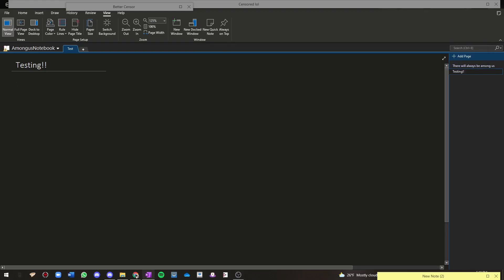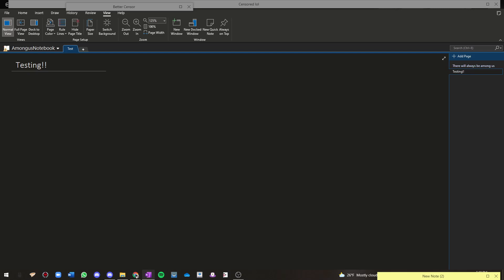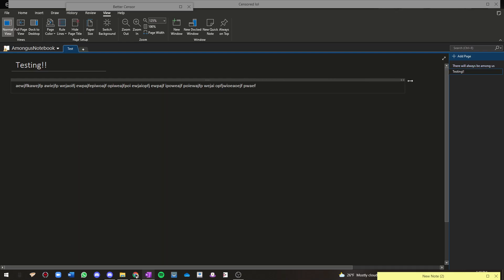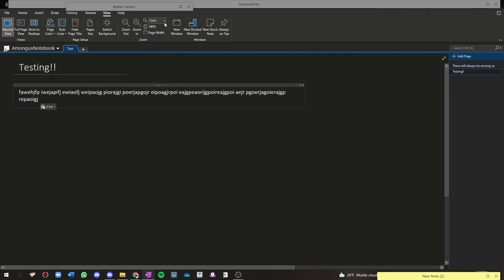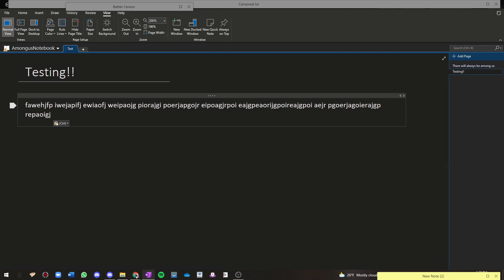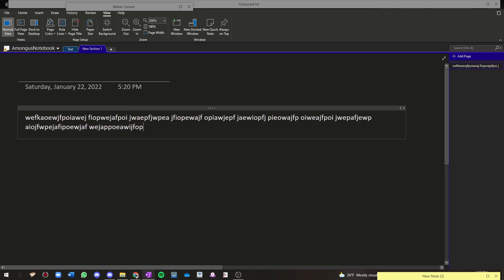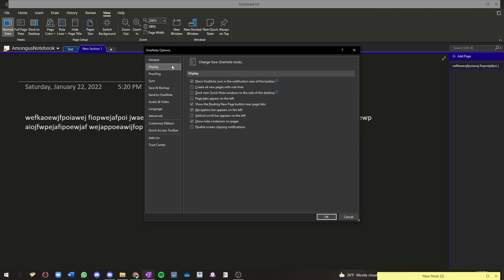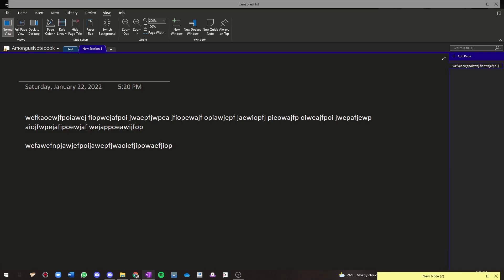How to Remove OneNote Text Containers and Turn OneNote to Word Document/Turn OneNote to Google Docs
I used sticky note censors cause I don't know how to edit haha

Quick steps if you don't want to watch the vid: (3 Easy Steps!)
1. click on "View"
2. click on the zoom percentage (125% or something like that)
3. change it to 200%

To hide text containers:
1. click on "File"

2. click on "Options"
3. click on "Display"
4. uncheck show text boxes
5. click ok

P.S : you can't  really hide them but I searched far and far and this was the best compromise i could find.